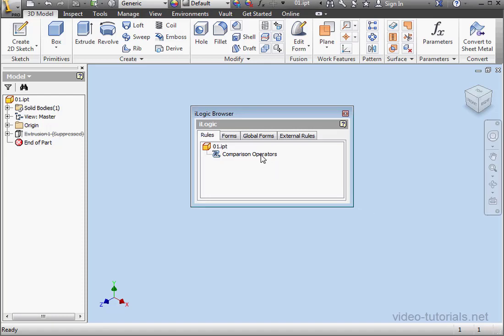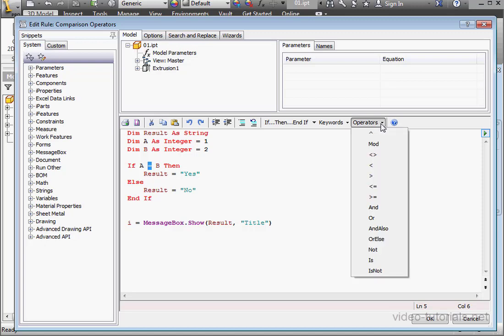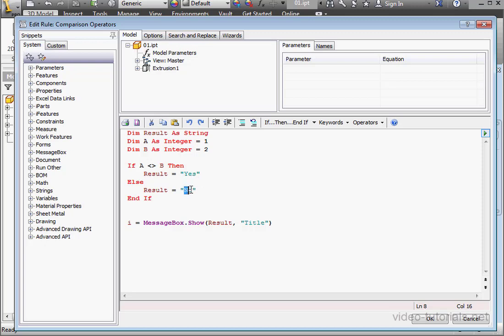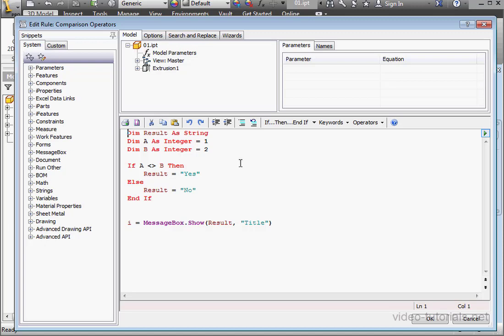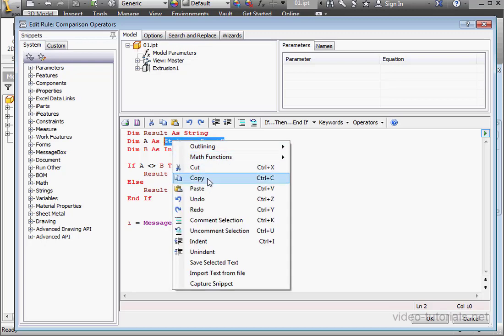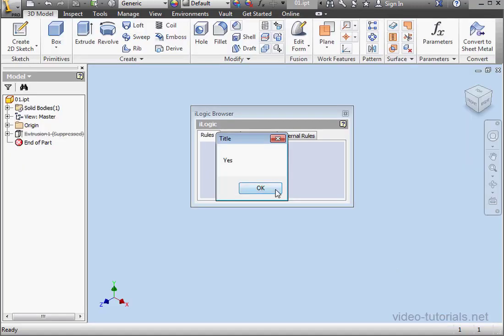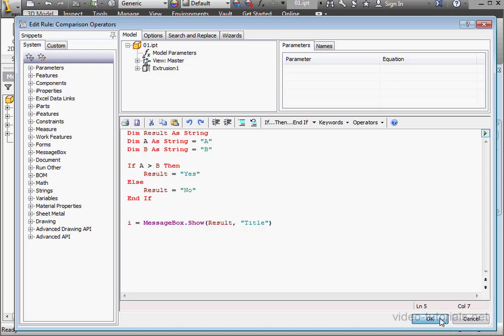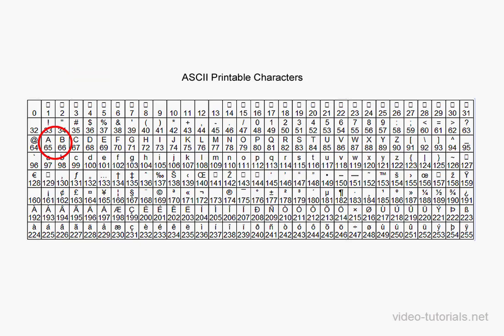17 AUTODESK INVENTOR ilogic Tutorial ( Comparison Operators )